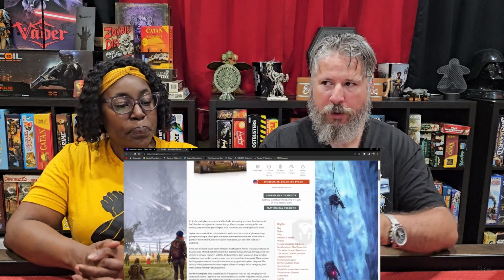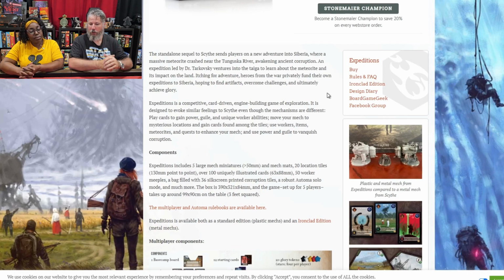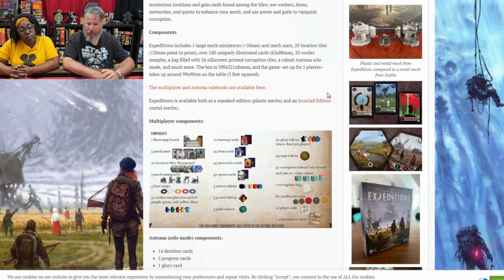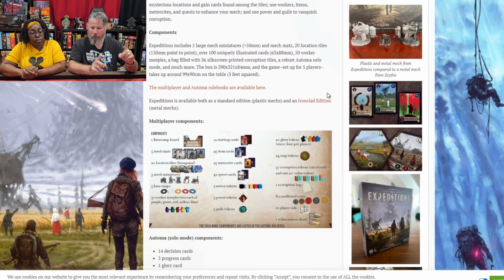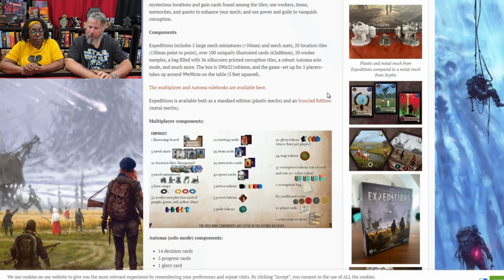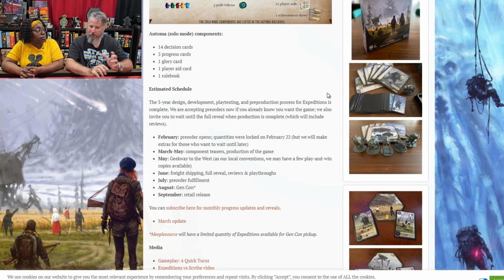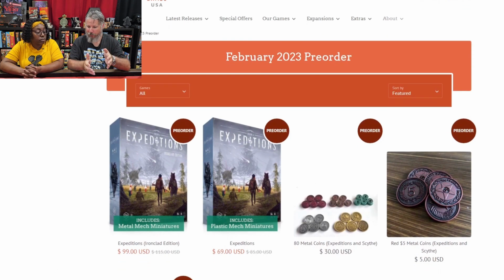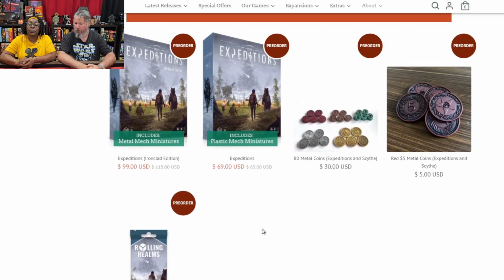Expeditions Not a Kickstarter - VEDA Day 19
Stonemaier Games Presents Expeditions a Scythe Sequel.

New to our channel? We're Kina and William and we're a married couple that talks about all things nerd with a heavy emphasis on board games.  Our hobbies are going to comic cons, cruising, and watching superhero, horror, and fantasy movies and shows.